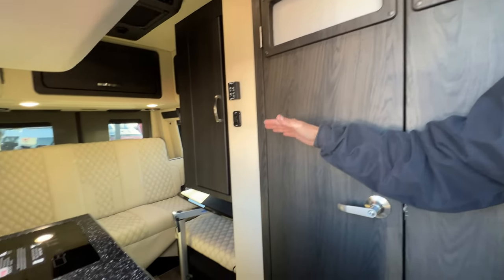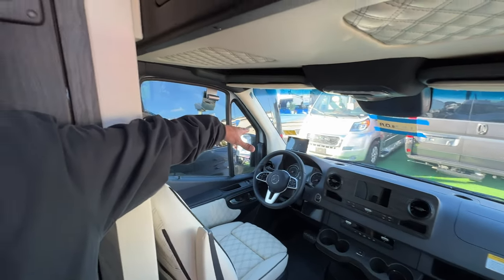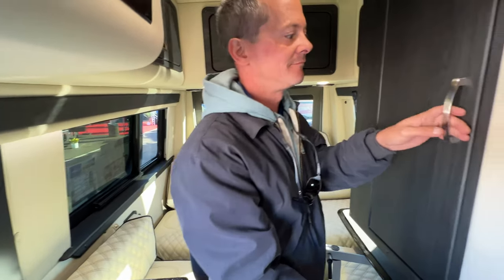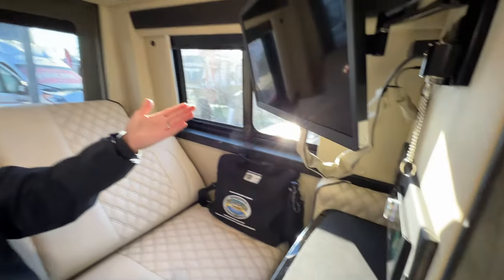MIDWEST PASSAGE RV CAMPERVAN Walkthrough & Tour in 4K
2022 MIDWEST PASSAGE 144 RV CAMPERVAN Walkthrough and Tour in 4K!  The ultimate Class B RV Luxury Camper Van?  This is an amazing Campervan from Midwest Automotive Designs LLC! Join Alice and Tommy T as they give you a full walkthrough and tour of the Brand New Midwest Passage Camper Van. Midwest Automotive Design Passage 144 is a gorgeous Class B. Also check out the Midwest Passage 170.

This Class B van is awesome! a Sprinter RV camper van that features the luxurious appointments found in the Midwest DayCruiser model on a 19-foot Mercedes-Benz chassis that’s optimized for drivability. The Midwest design team created more nimble in traffic, maneuverable in RV parks, and campgrounds campervan.

Midwest Automotive Designs, LLC is the most respected name in Sprinter Van custom conversions. The Class B Company is headquarters in Elkhart, Indiana, were they have been creating custom luxury vans under the Freightliner and Mercedes-Benz marques ever since the Sprinter was introduced here in 2001.

11 LESSONS IN OUR FIRST 11 DAYS IN OUR CLASS B CAMPER VAN // Coachmen Beyond 22C